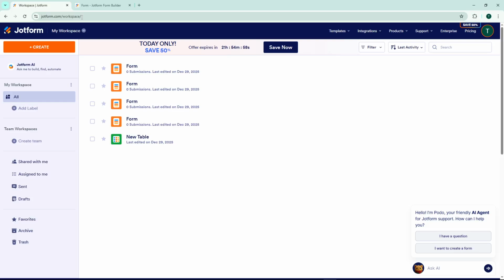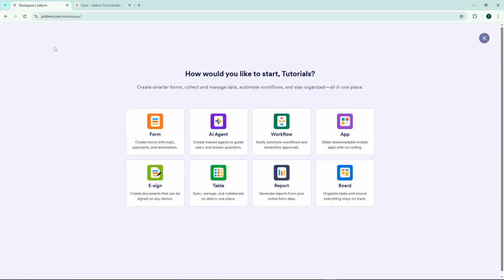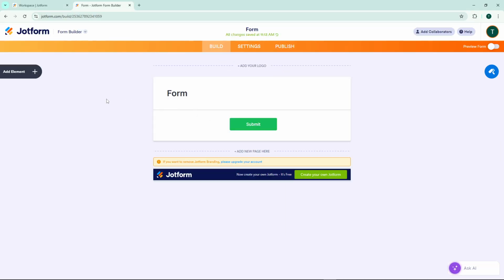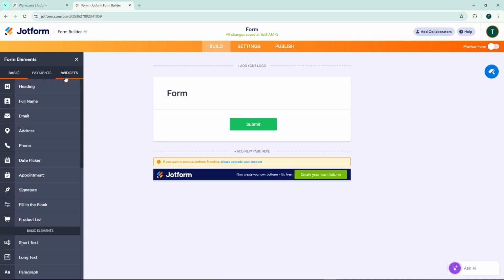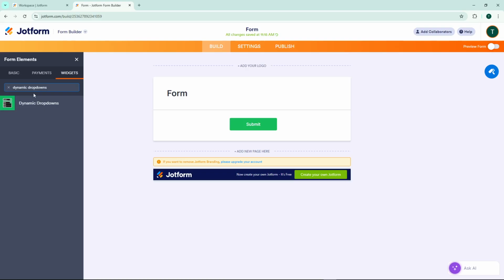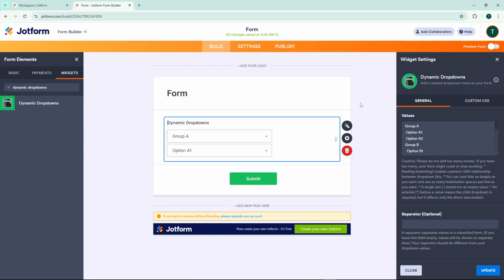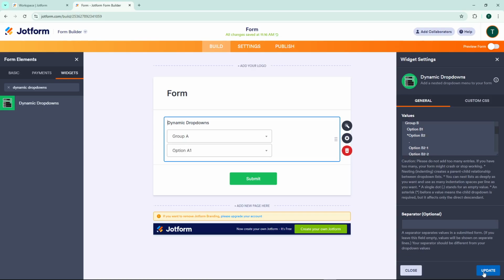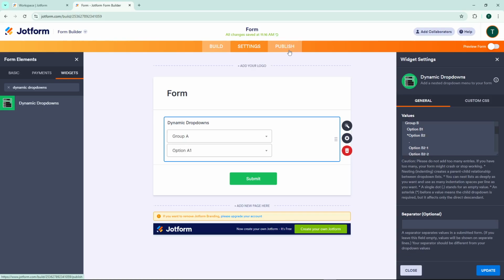How To Add A Dynamic Dropdown To Jotform (Tutorial 2026)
Along the way, you'll learn add dynamic dropdown Jotform, create dynamic dropdown in Jotform, setup conditional dropdown Jotform, make dropdown change based on selection Jotform, build dependent dropdown Jotform tutorial, how to enable dynamic fields Jotform, Jotform dynamic select option setup, link dropdowns in Jotform form, Jotform add changing dropdown menu, step-by-step Jotform dynamic list, implement dynamic choice field Jotform, use conditional logic dropdown Jotform